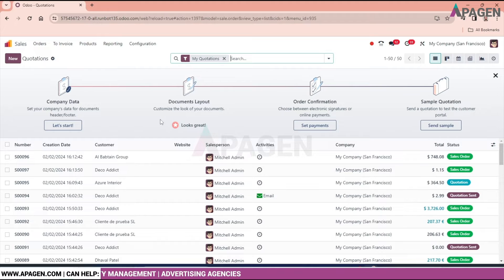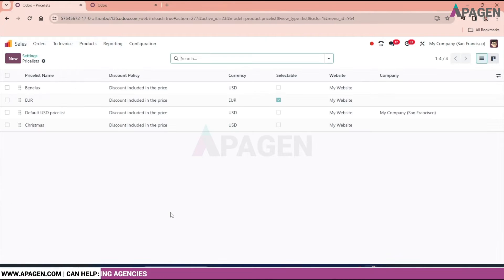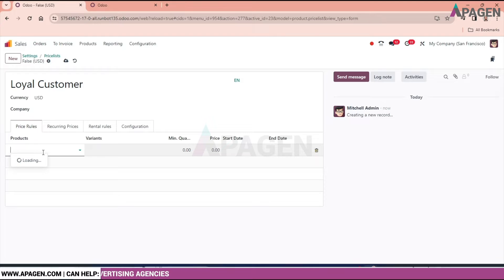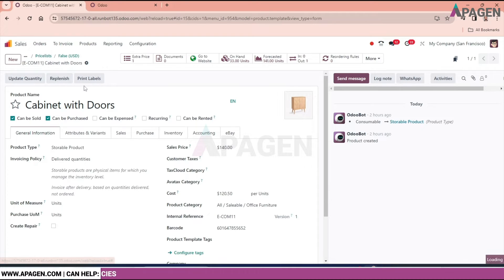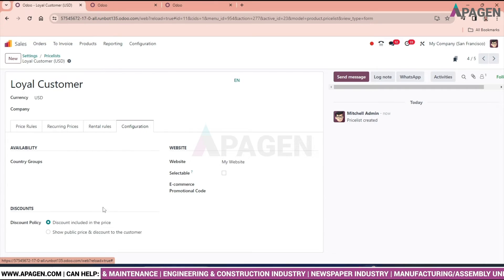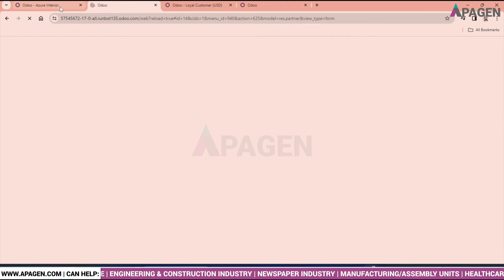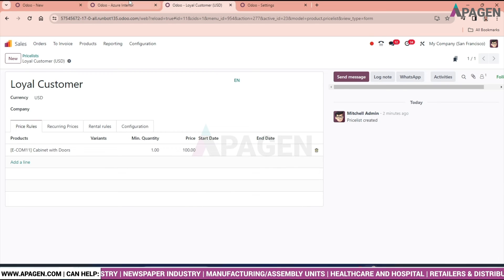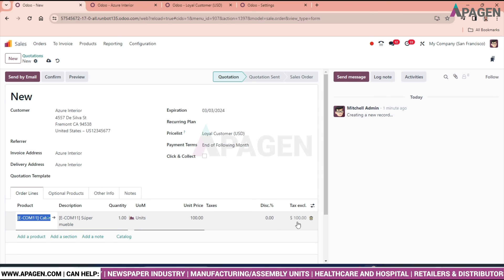How to manage price list of product by odoo17 | Odoo 17 Sales Module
Struggling to manage your product price list in Odoo 17? ‍ This video is your one-stop guide!

We'll dive deep into the Odoo Sales Module and explore powerful features for managing your product prices in Odoo 17.

Learn how to:

✅ Leverage Odoo Sales management tools for efficient price list creation.
✅ Set up multiple prices per product for different customer segments.
✅ Implement advanced price rules with discounts and formulas.
✅ Boost your sales efficiency with Odoo 17!